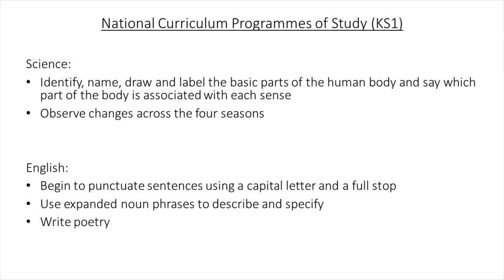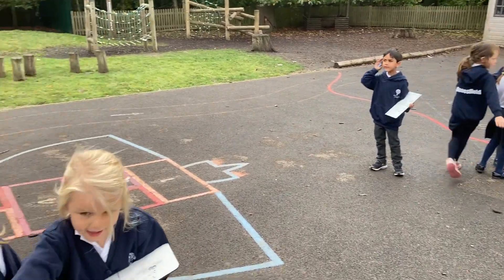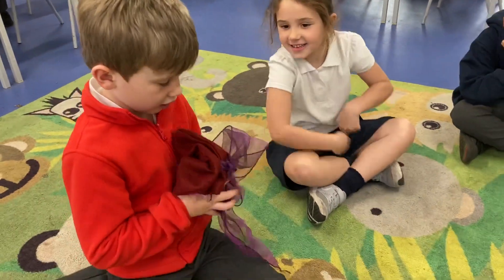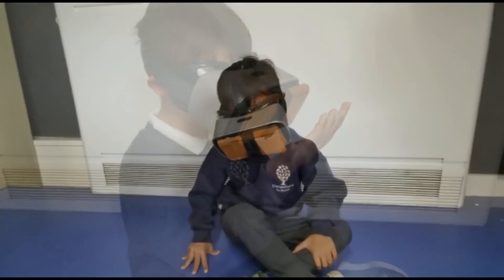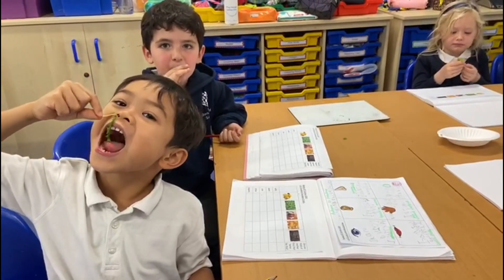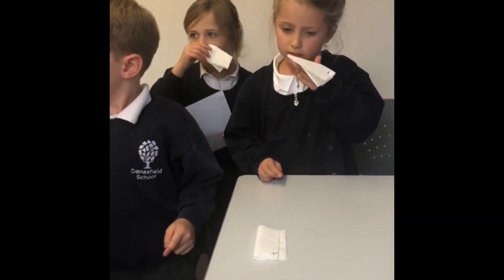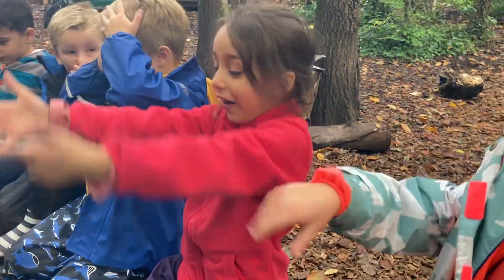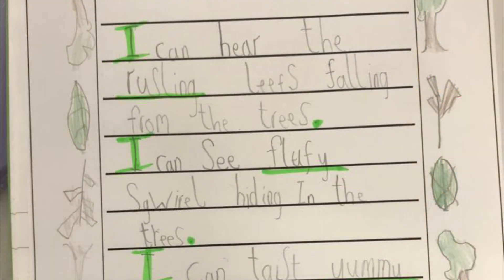Teaching the 5 senses in KS1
In this video we explore how to teach the 5 senses using fun, active lessons and different forms of technology.